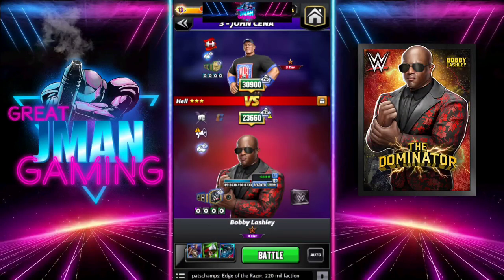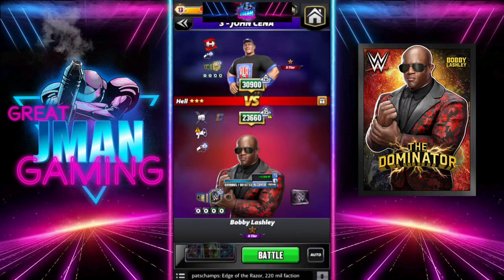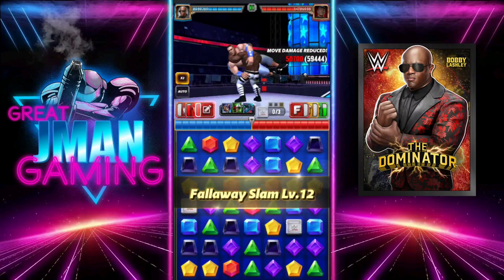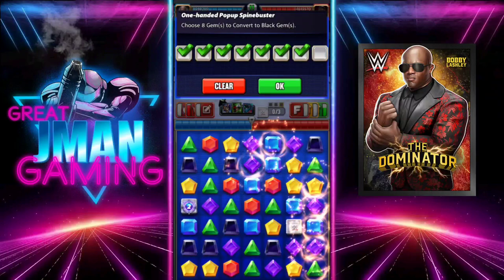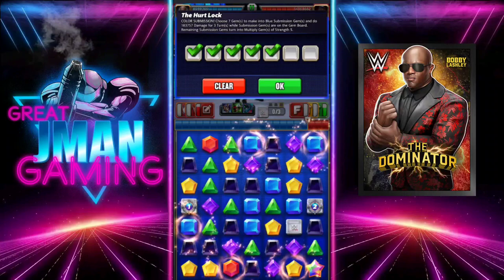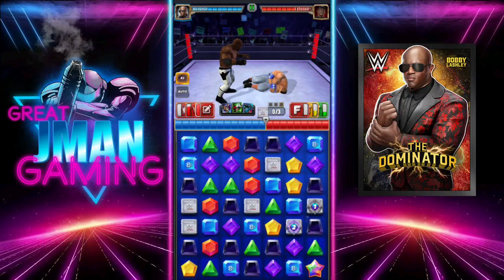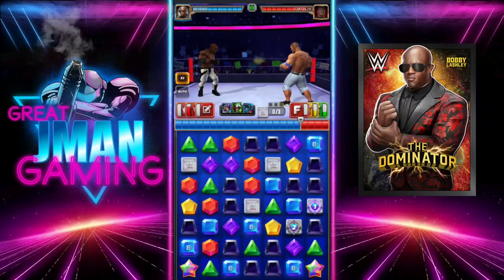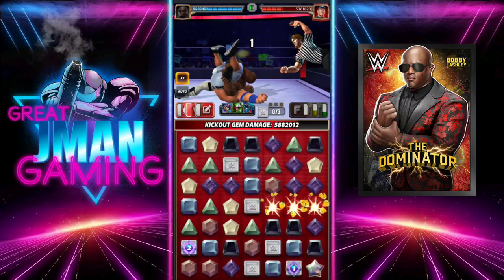6sb Bobby Lashley "The Dominator" with Ronda Jacket plate! WWE Champions 🏆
Bobby Lashley "The Dominator" gameplay with Ronda's Jacket plate. WWE Champions 🏆

Music Intro:
Super Metroid
Metroid - Final Cry